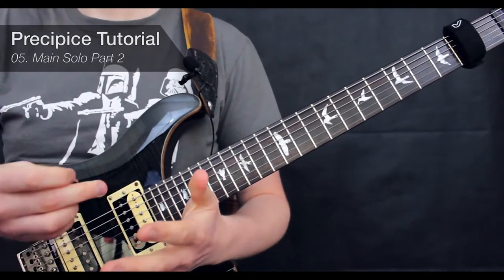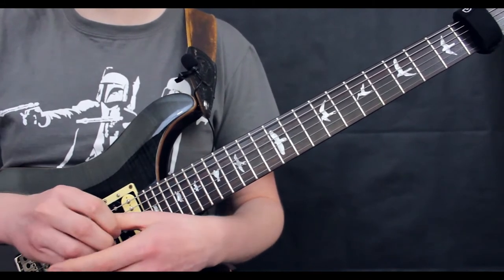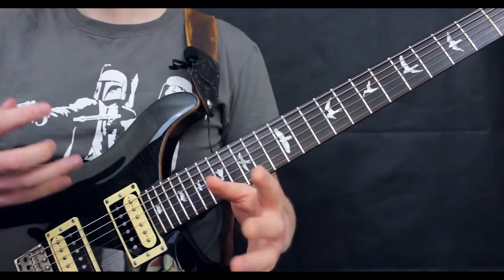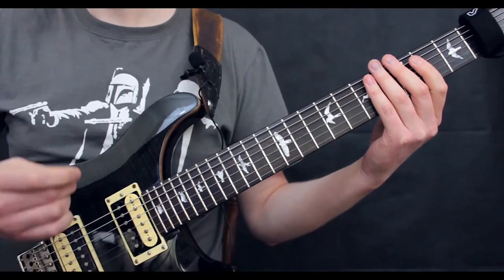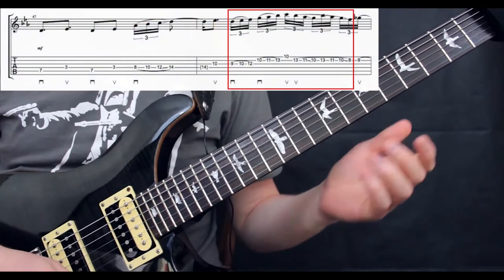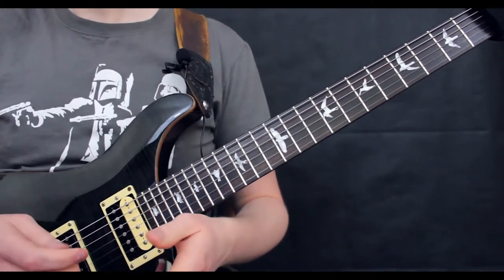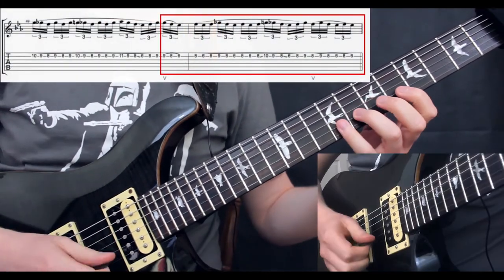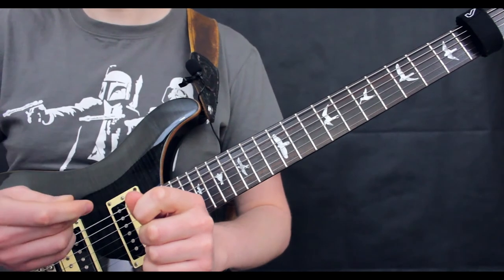Precipice - Guitar Tutorial - #5 - Main Solo Continued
I’m pleased to announce that I’m making the guitar tutorial for my song Precipice available for free online.

This is the fifth of six videos where I break down the licks and techniques I used in the song, as well as some of the theory and concepts behind them.

Precipice is a track I released some time ago along with the Jam Pack which included these tutorial videos. This was all previously on my old website, but with the launch of this new site, I thought I'd make the tutorial part of the pack available for free.

The song itself is a progressive metal track which you can check out here:

An updated version of the Jam Pack is also now available on my new site, so if you'd like to pick up the tabs and backing tracks, then head over to the online store